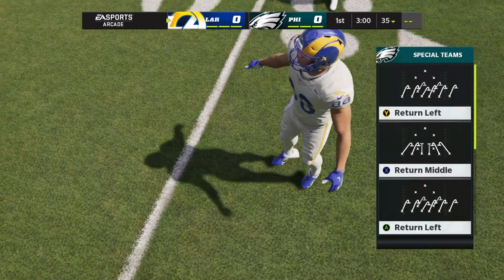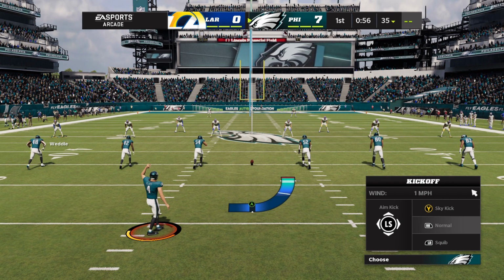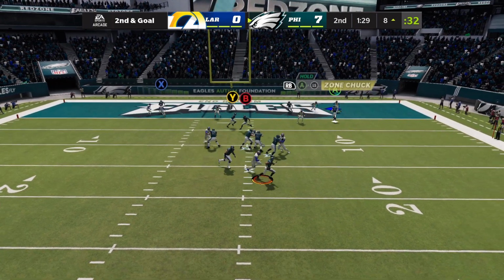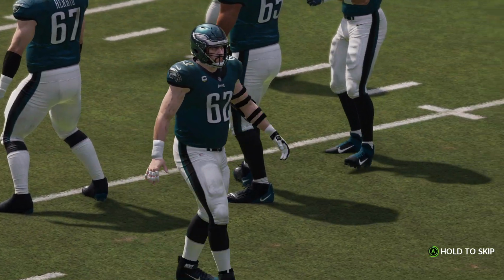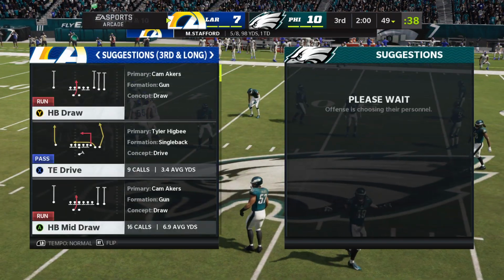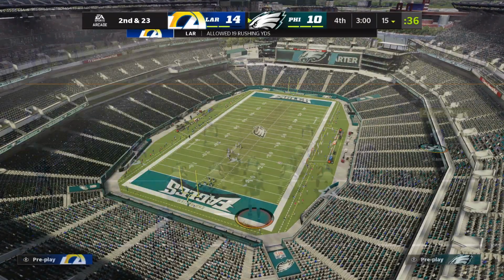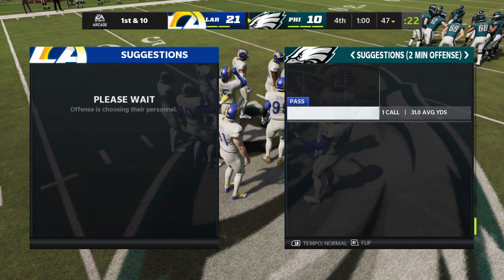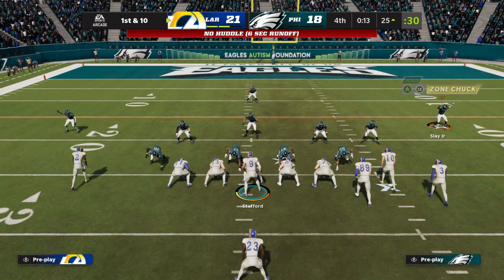EAGLES VS RAMS | WEEK 2